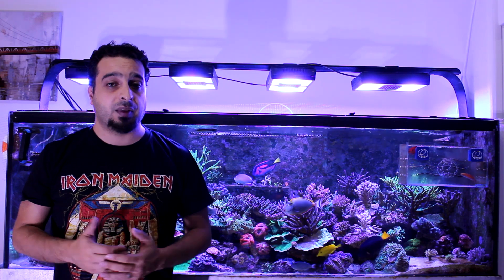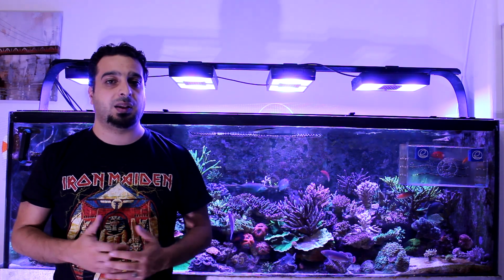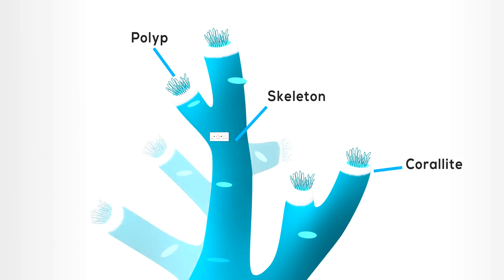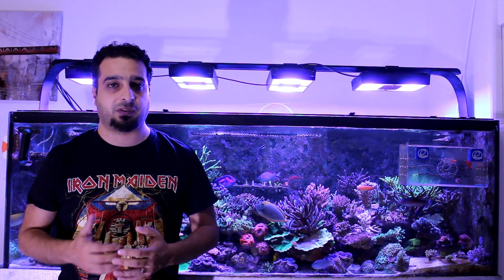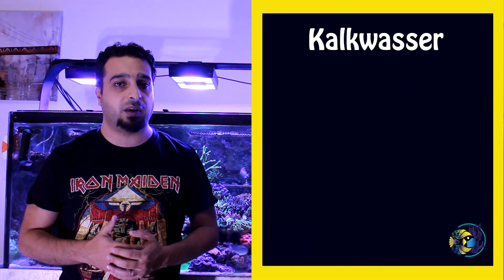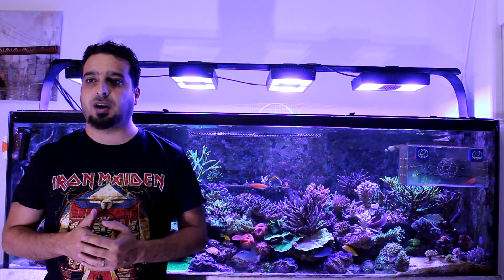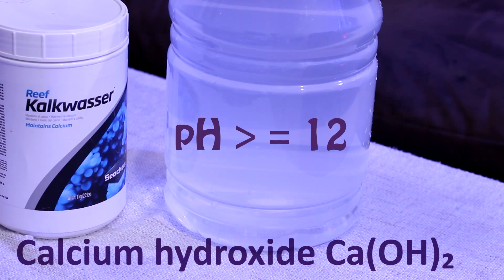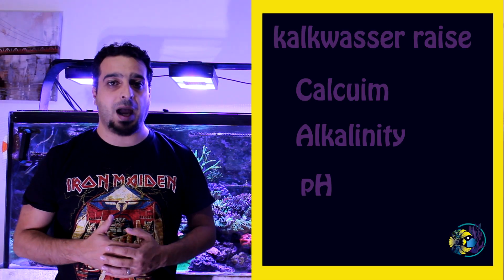#16 How to Build and Maintain a Reef Tank - How to dose Kalkwasser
Corals take a specific ratio of calcium and carbonate from the water to form calcium carbonate, which is used to build the coral skeleton.

I suggest that aquarists use a balanced calcium and alkalinity additive system. The most popular of these balanced methods include Kalkwasser, two-part additive systems and calcium reactors.

Today I’ll start by talking about Kalkwasser.

Kalkwasser is the German word for limewater. It is a highly concentrated solution of calcium hydroxide in water with a high pH more than 12 PH. It is used to supplement calcium and maintain high pH levels in reef aquariums.